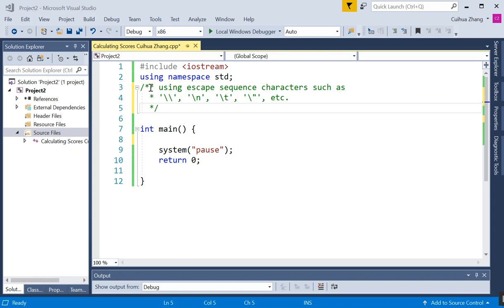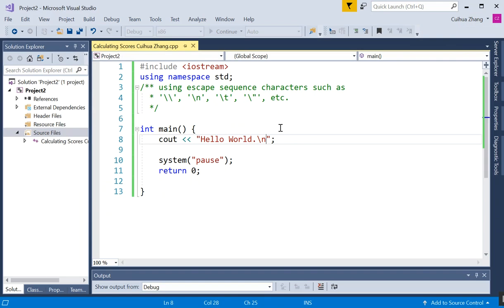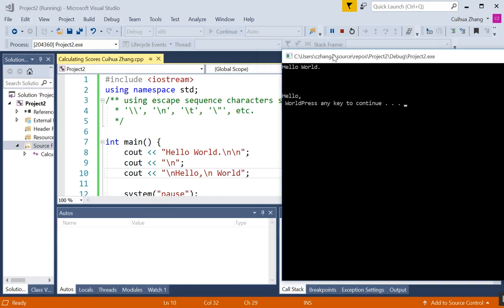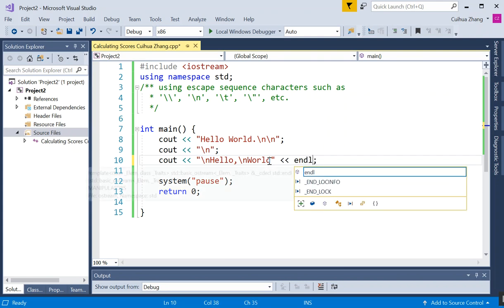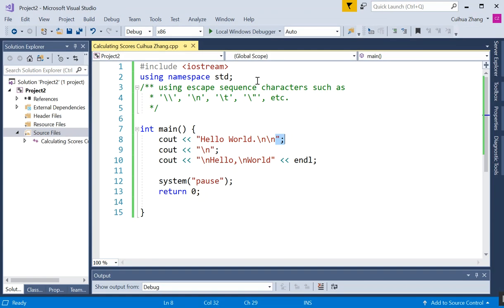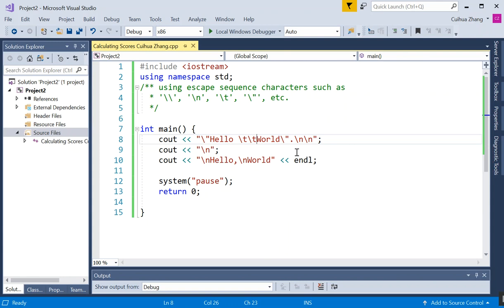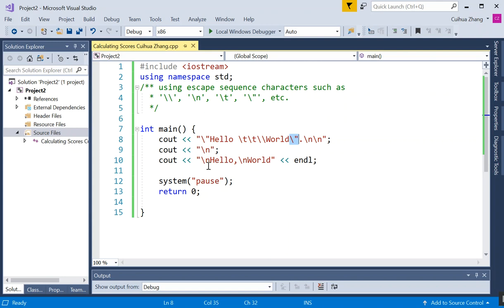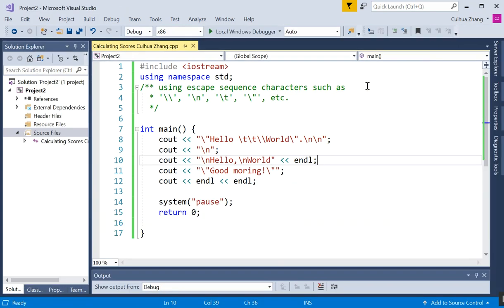Escape Sequence Character Example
Illustrate how to use them